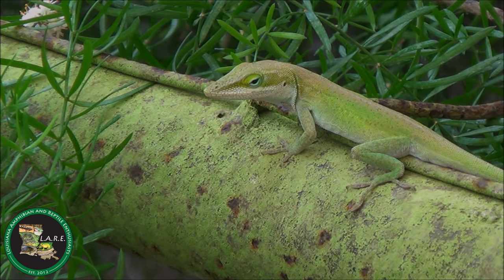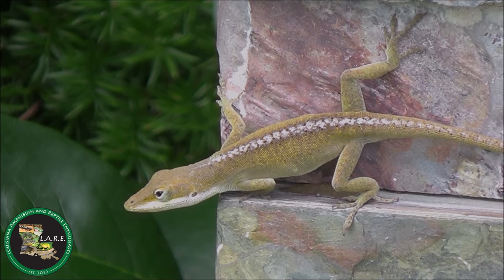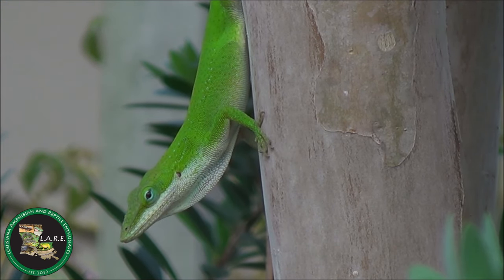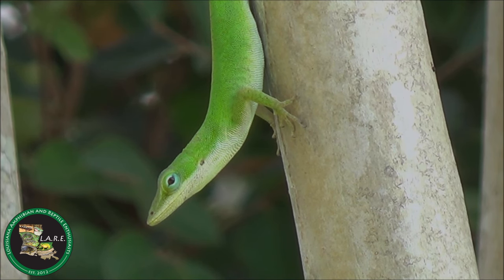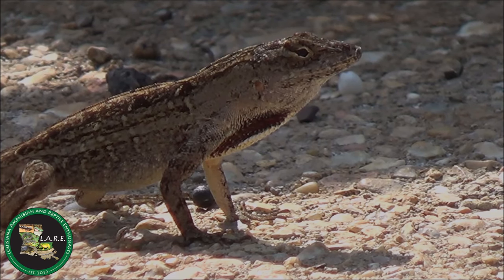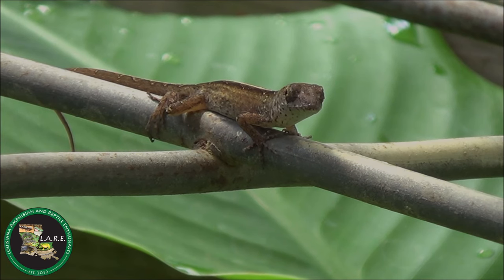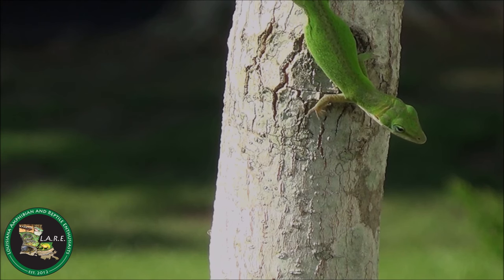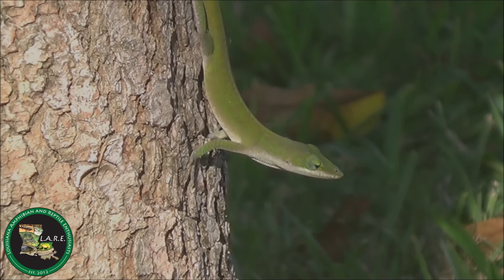Herps of Louisiana: Anoles (Ep. 1)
This video is the first episode in a series by the Louisiana Amphibian and Reptile Enthusiasts (L.A.R.E.) that documents aspects of the natural history of Louisiana's wild amphibians and reptiles. In this episode, we discuss some of the behaviors and ecology of both our native Green Anoles and the exotic Brown Anoles, which are becoming more widespread in Louisiana.

Video filmed and edited by Philip Vanbergen. Transcript and narration by Brad 'Bones' Glorioso.

TRANSCRIPT

"The Green Anole, Anolis carolinensis, is Louisiana’s most conspicuous lizard. Some people mistakenly call these animals chameleons, which they are not. But like the chameleon, the Green Anole can change colors from varying shades of green to brown, and vice versa. These color changes occur in response to body temperature, stress, and activity.

Green Anole males have larger heads and attain larger sizes than their female counterparts. Also, Green Anole adult males have a much bigger dewlap, or throat fan, than females. To court females, males will expand their pinkish dewlaps and perform push-ups and head-bobbing. Adult males are territorial and will also expand their dewlap to show their might to other males. If necessary, adult males will fight with other adult males over small territories and the rights to mate with several females. During these territorial displays and fights, males will often develop black patches on the head and exhibit raised skin beginning at their neck and going down a little ways on the top of their back.

After mating, Green Anole females will lay one or two eggs in their first clutch, and then one at a time until about 10 eggs are laid each season. Eggs hatch in 30-45 days and hatchlings are on their own, and will mature into adults in less than a year.

The Brown Anole, Anolis sagrei, is an exotic species, and a relatively recent introduction into the Louisiana herpetofauna. They are native to the Caribbean but likely made their way to Louisiana from established populations in Florida as stowaways on nursery plants and materials. Unlike their Green Anole cousins, Brown Anoles do not change colors and are always some shade of brown. The male Brown Anole dewlap is orange to red, and outlined in yellow. The Brown Anole’s range is expanding in Louisiana, especially around disturbed, metropolitan areas. Brown Anoles are more ground-dwelling and aggressive than Green Anoles; therefore, if there are ample vertical habitats available, Brown Anoles will relegate the Green Anoles to higher perches, and the two species may be able to co-exist. Otherwise, you may eventually only see Brown Anoles where Green Anoles were once abundant.

Green Anoles are great climbers due to subdigital pads, which consist of laterally expanded scales, called lamellae, which are covered with modified scales called setae. These structures help them cling to even smooth vertical structures.

Green Anoles are generalist predators of all sorts of arthropods, whereas larger reptiles and birds are likely the most important predators upon them.

Anoles do not make good pets, especially for young and/or inexperienced keepers. Sit down and simply observe them in your yards. They put on quite an amazing show, and you may just get hooked at watching their antics!"